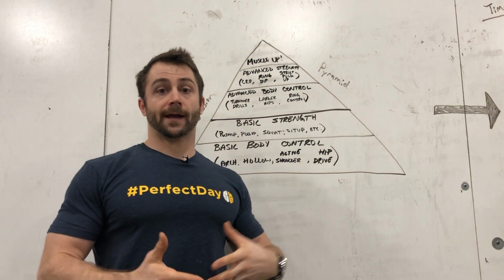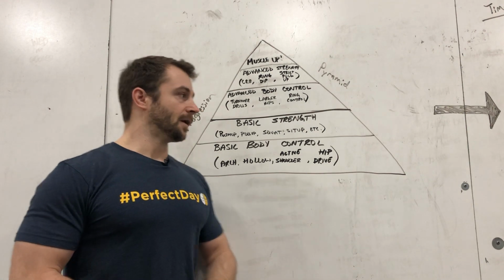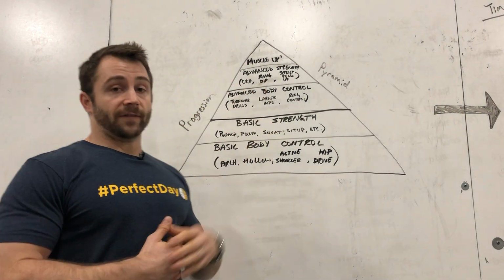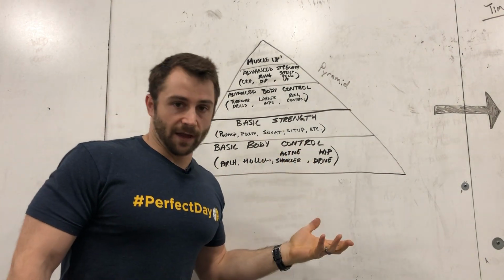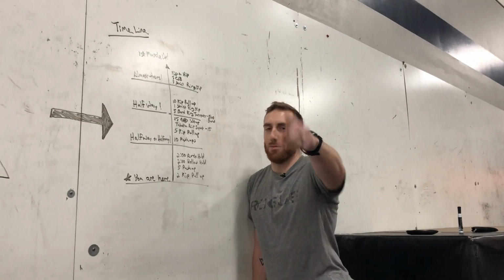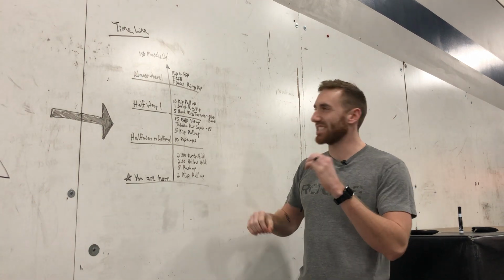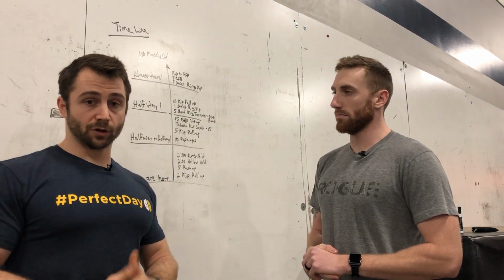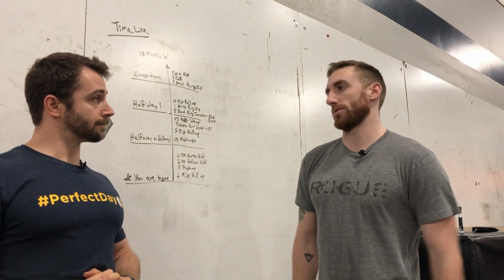Why You Haven't Gotten Your First Muscle Up Yet